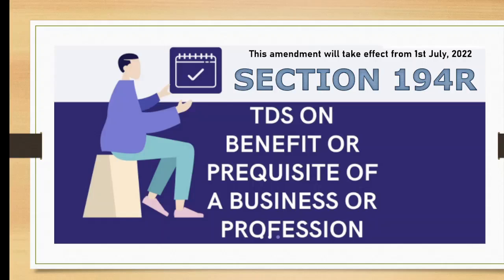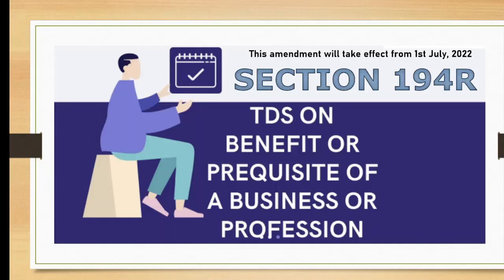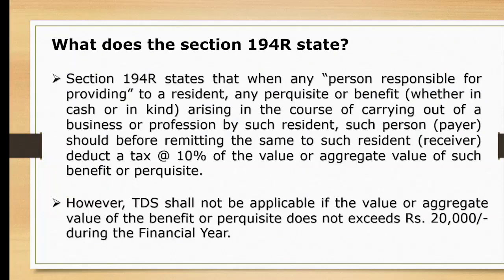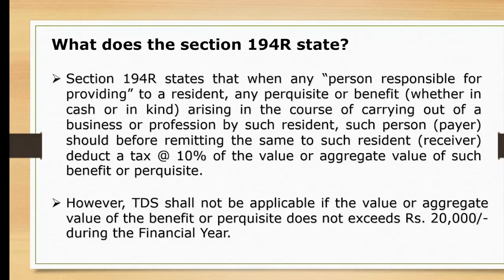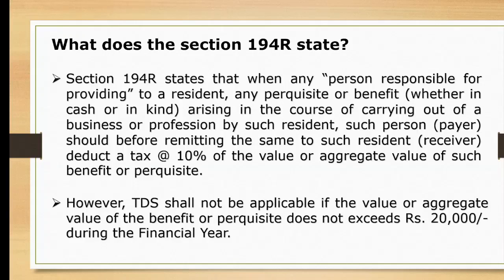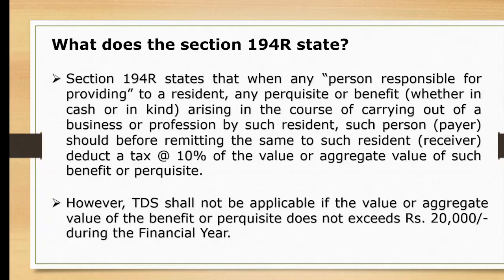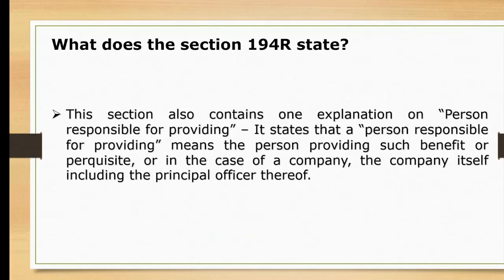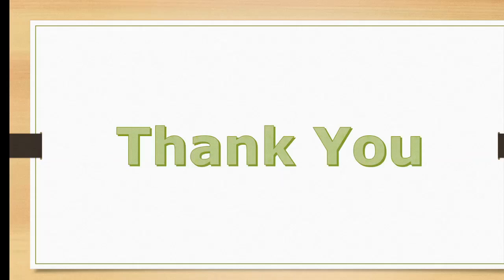194R TDS - Finance Act 2022